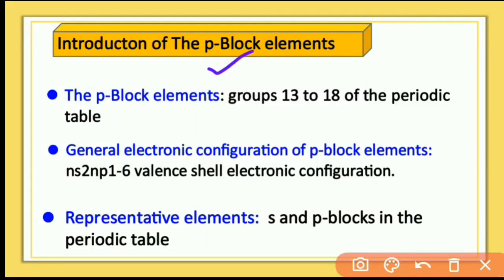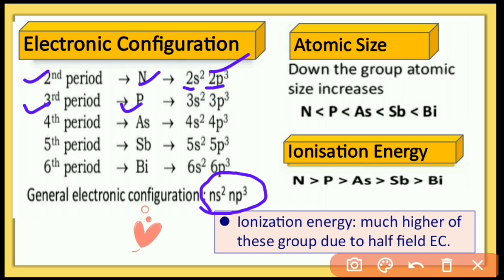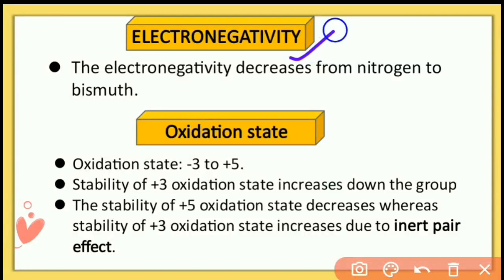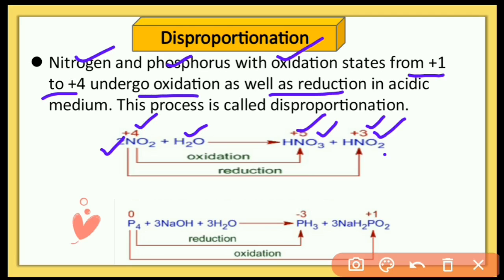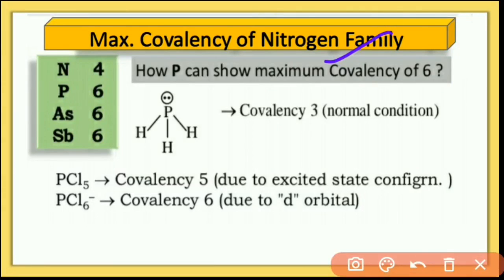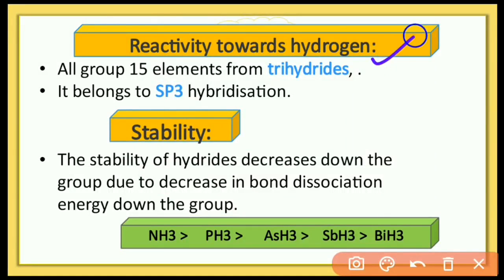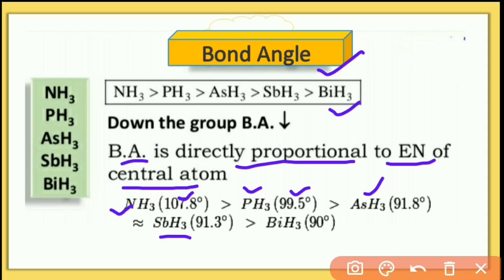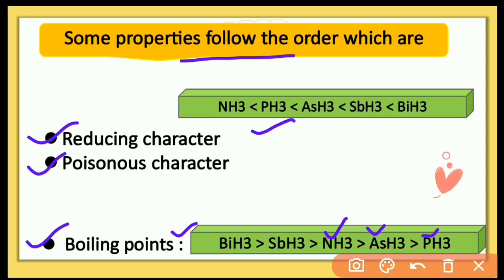July 9, 2020